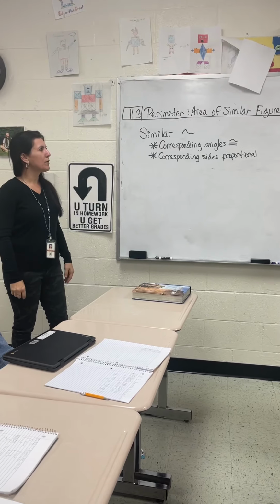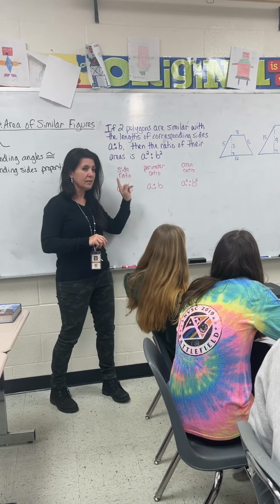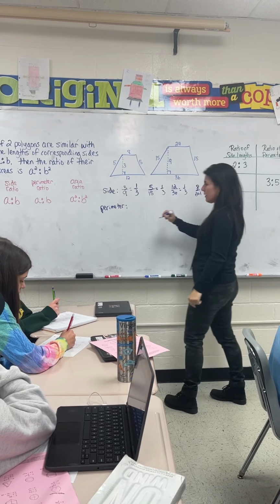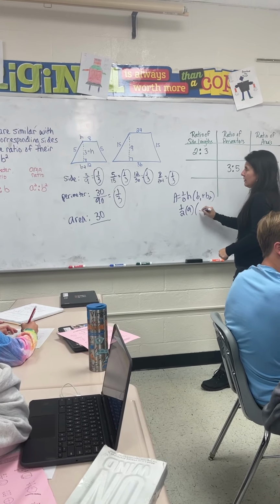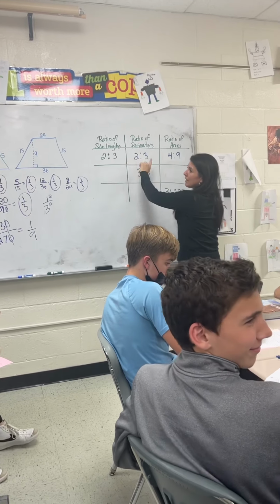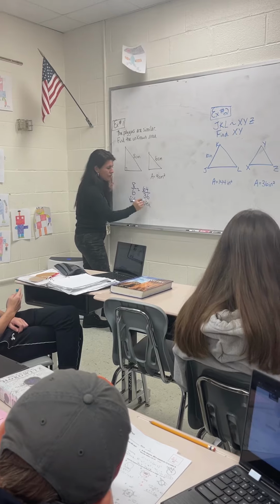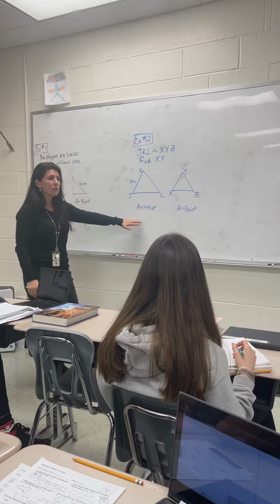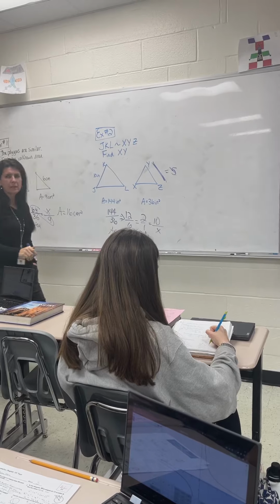11.3 perimeter and area of similar figures